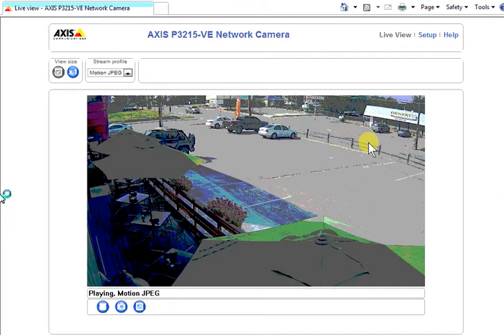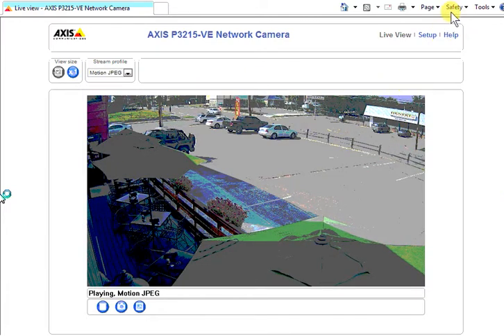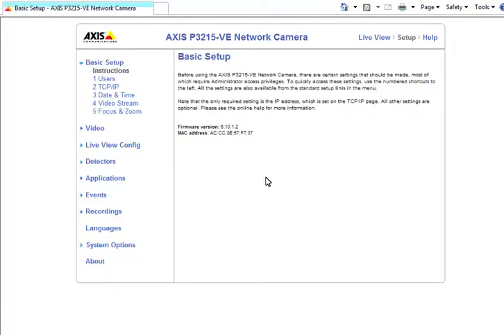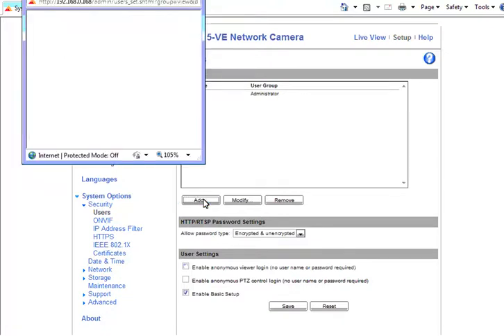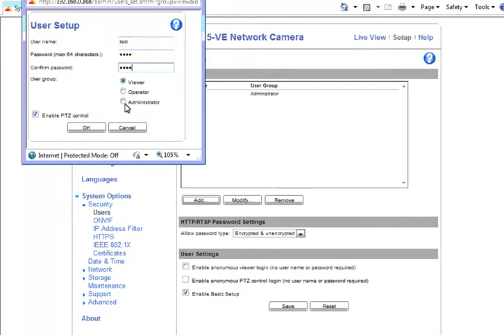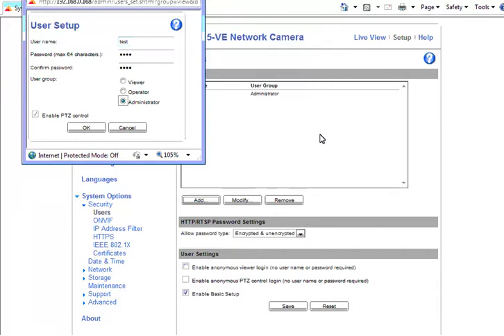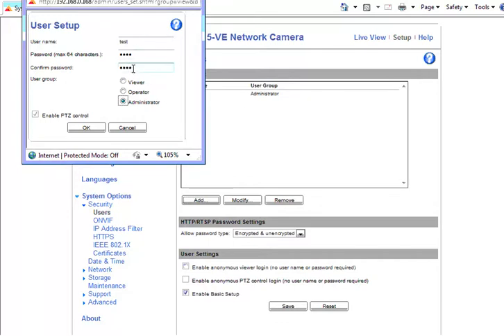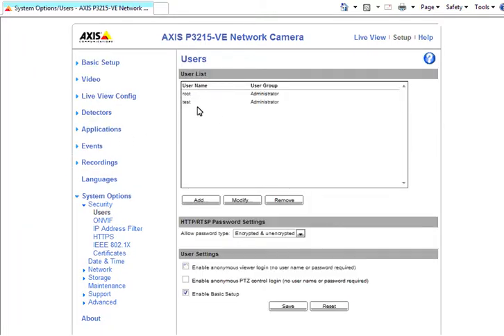Turning on Onvif for Axis Cameras